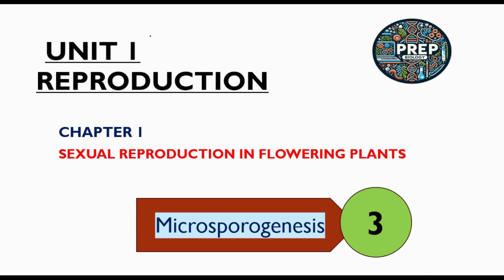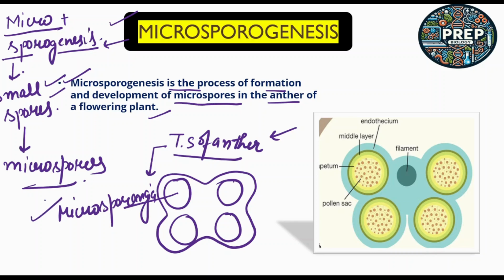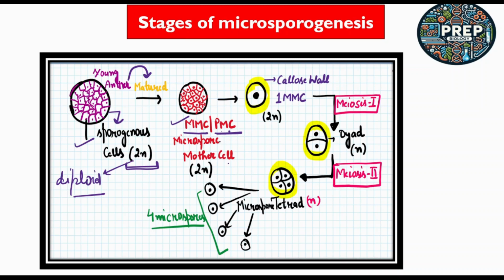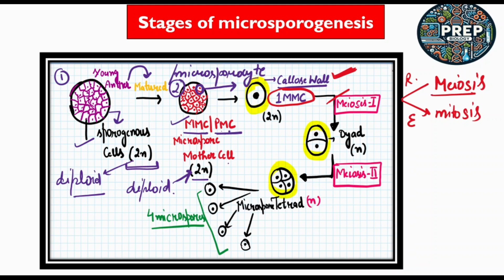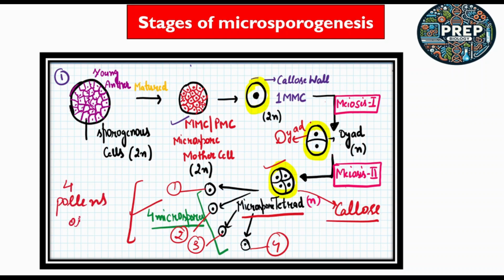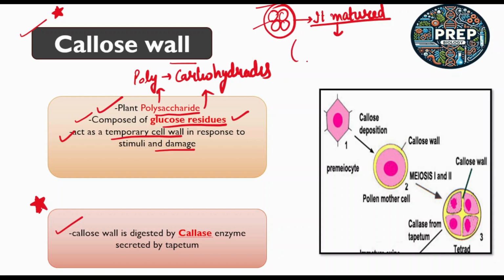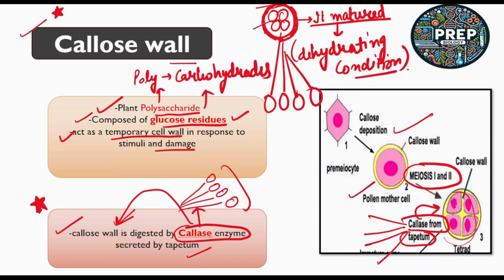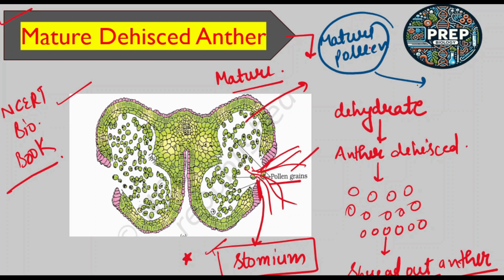Class 12th Biology | Ch - 1 | Lec -3 | Microsporogenesis (EN)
This lecture covers the Chapter 1 of Class 12th Biology. In this lecture, we'll learn about the process of Microsporogenesis with the help of diagrams.